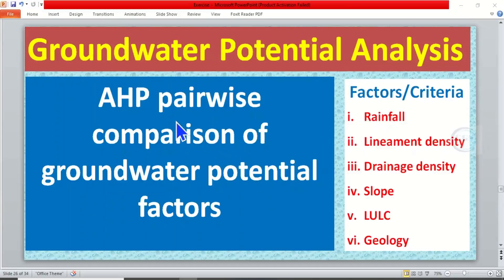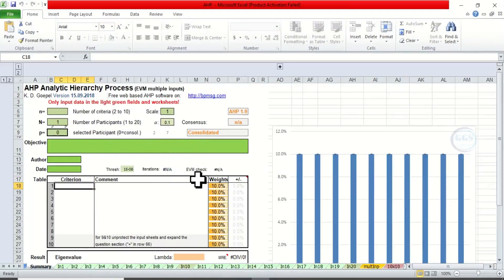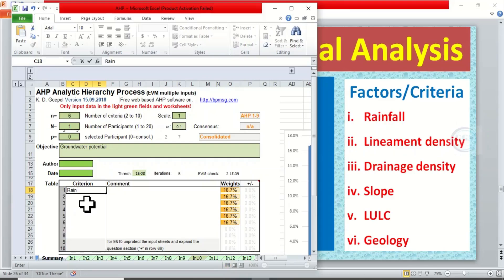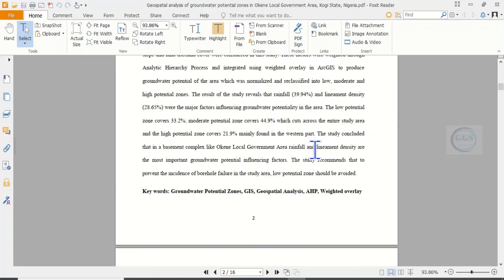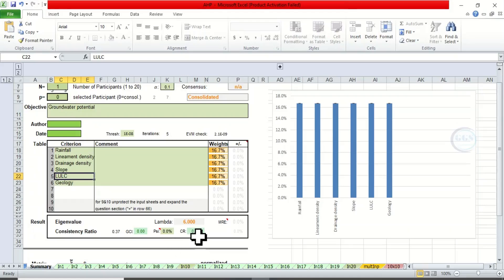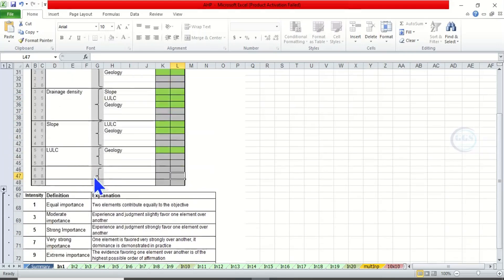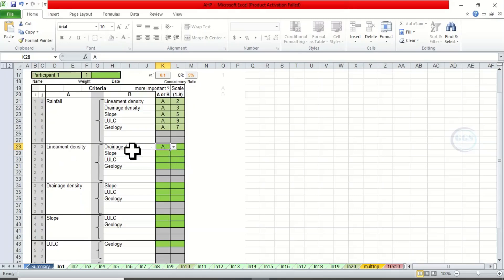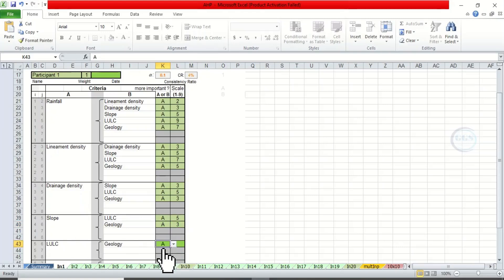Groundwater Potential Analysis: AHP pairwise comparison of groundwater potential factors/criteria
Groundwater potential is the possibility of groundwater occurrence in an area and it is controlled by many factors. These factor need to be analyzed to determine which one is most influential. One of the best methods to do this is through the use of Analytic Hierarchy Process (AHP). The AHP is a prevalent method to manifest human judgments in Multiple Criteria Decision Making. The AHP compares each individual criterion with every other criterion, with the results being combined into a decision matrix (pairwise comparison matrix). This video shows you how to do AHP pairwise comparison of groundwater potential factors.